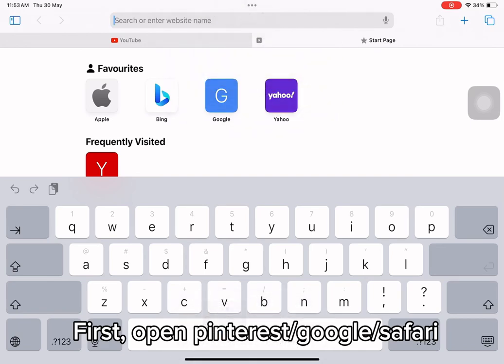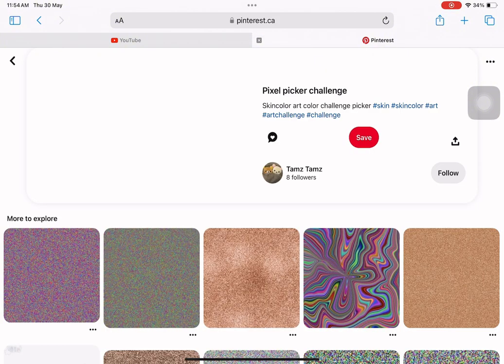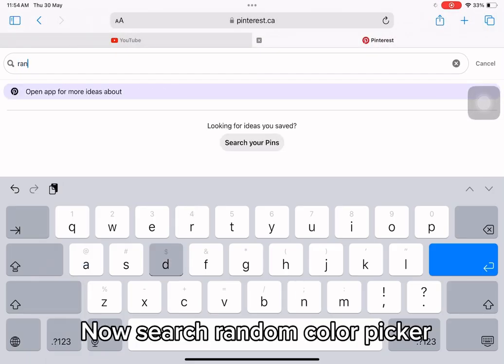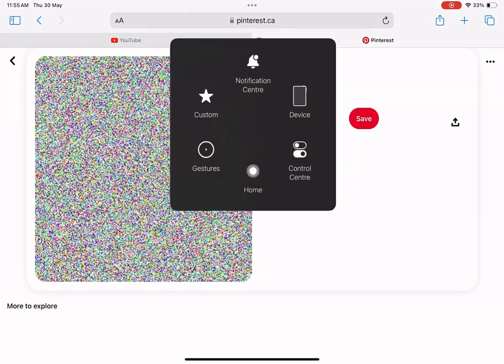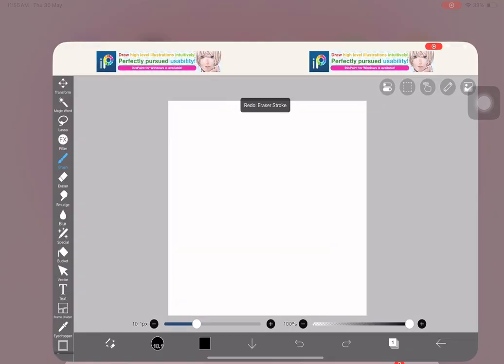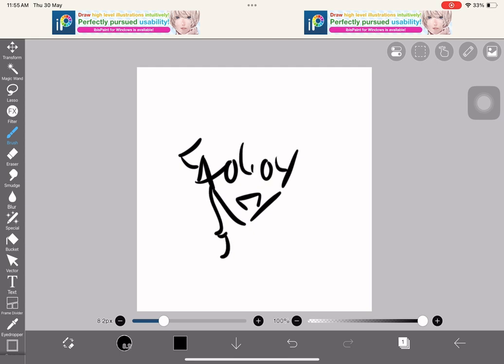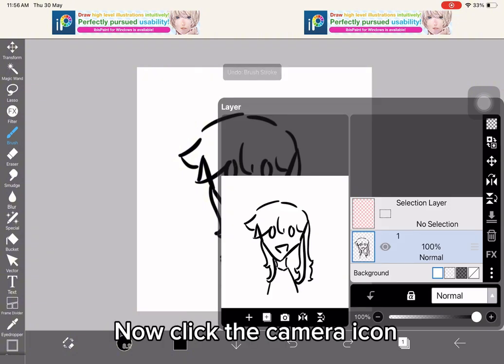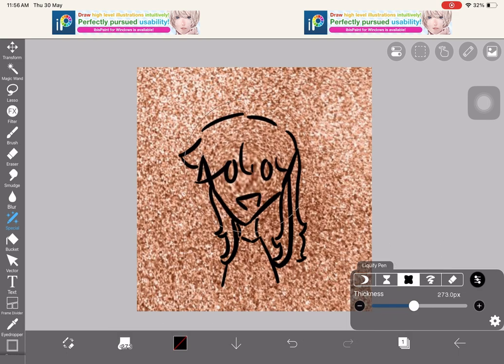Tutorial on how to make the color picker challange on ibispaint !! 🌈🎨